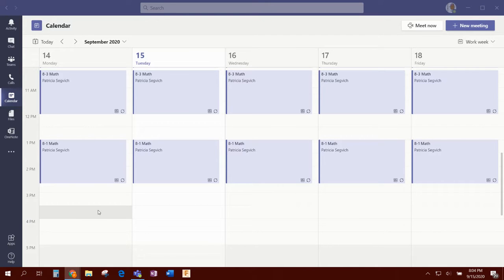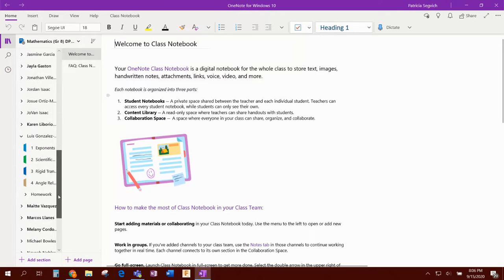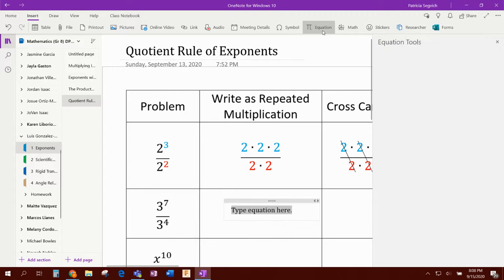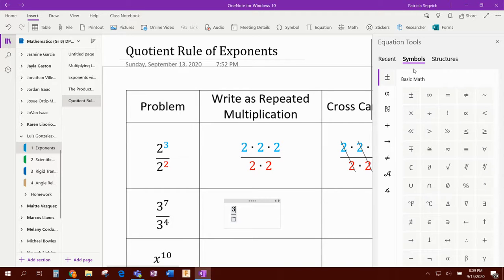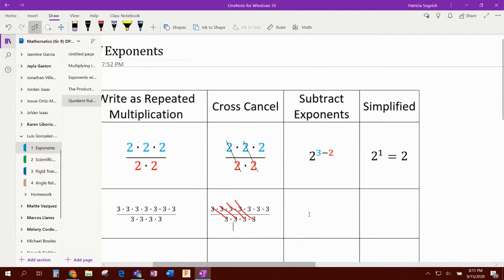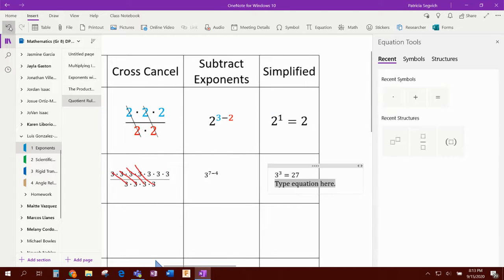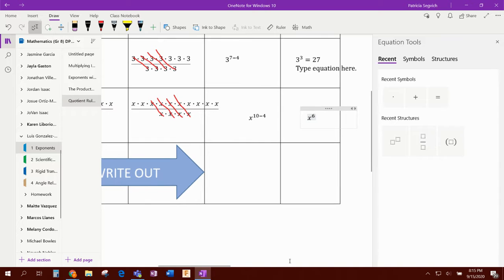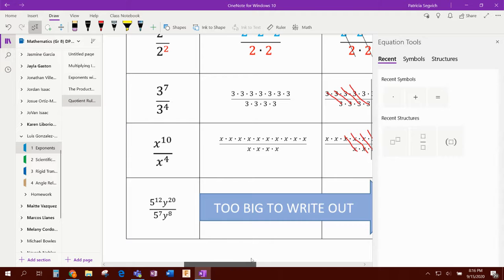Using Equations in Class Notebook